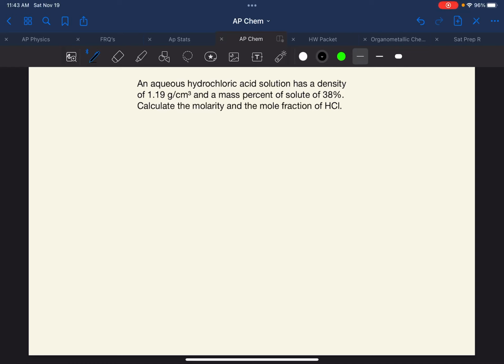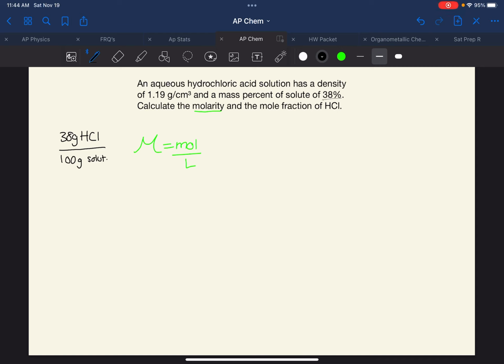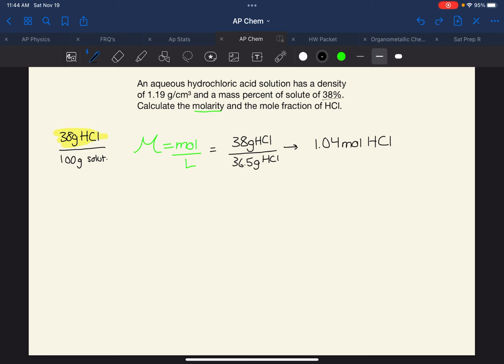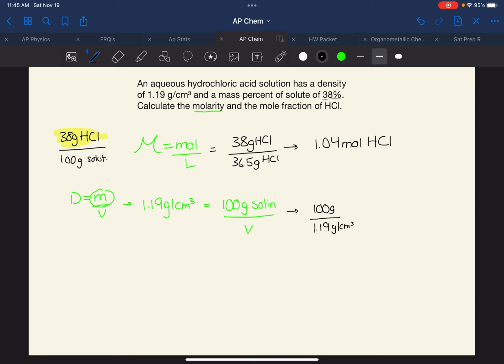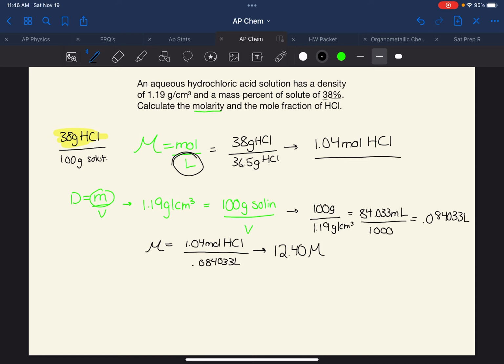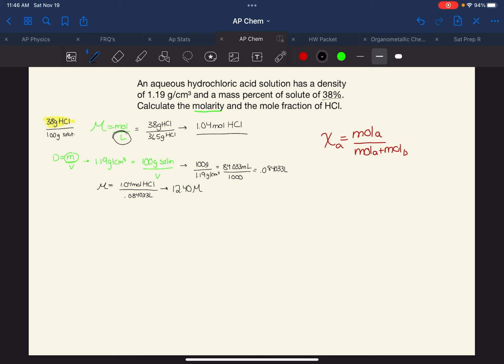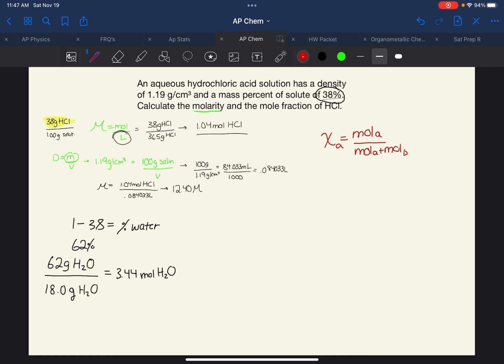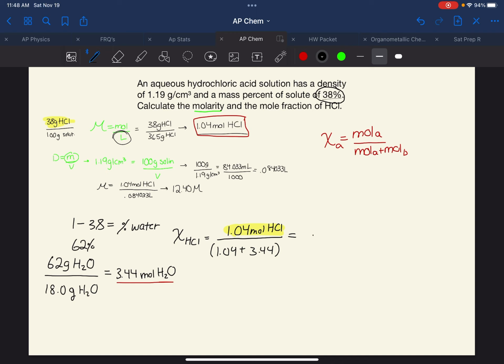AP Chemistry Ch11 properties of liquids